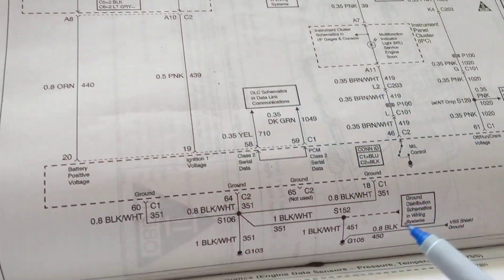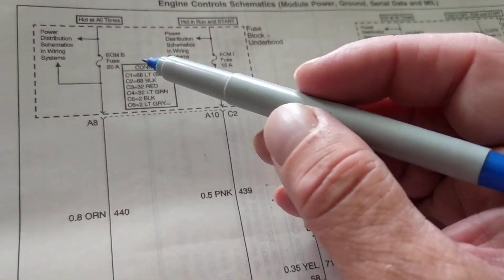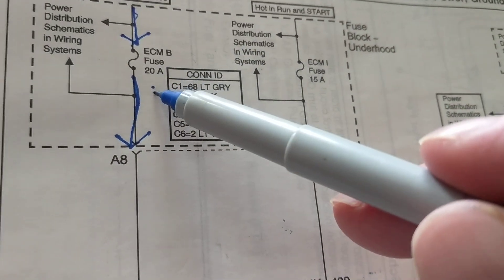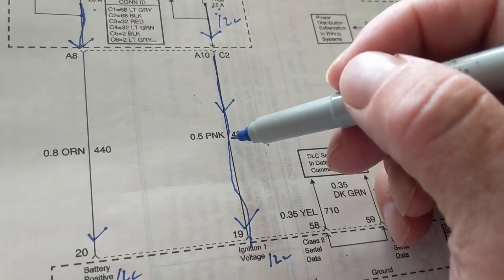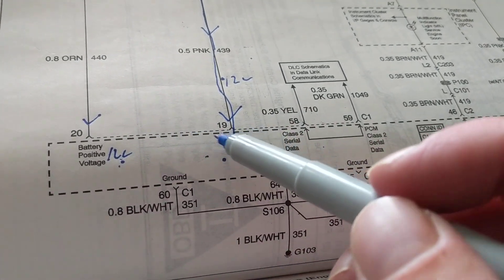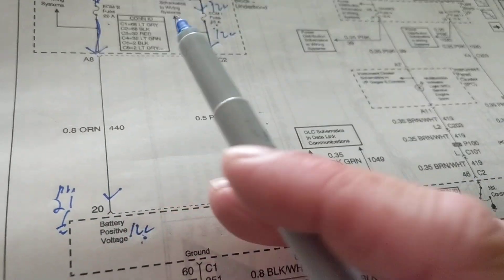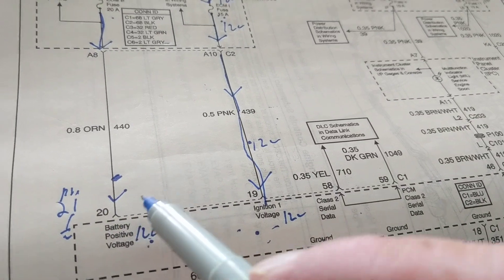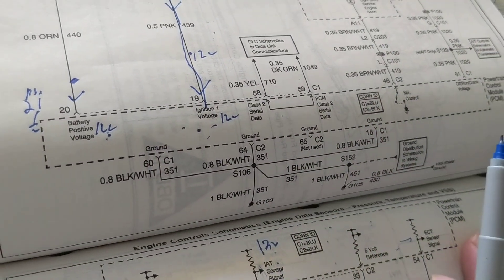no start ,computer not responding ,check fuses ,details from wiring diagram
no start and computer is not responding this explain how the computer and all parts communicate to each other and also analysis from wiring diagram